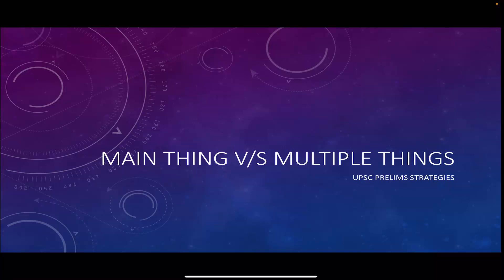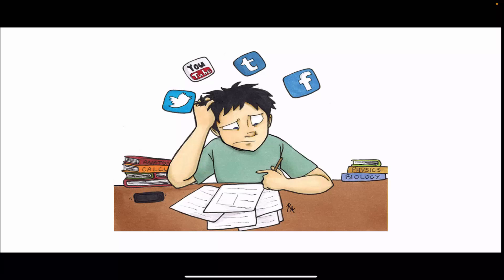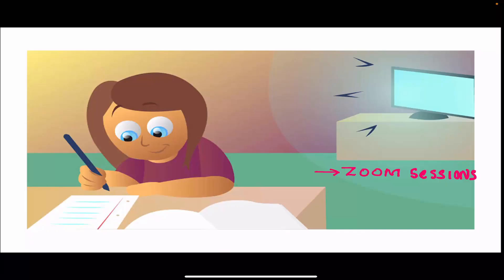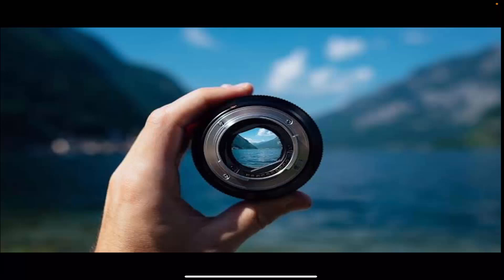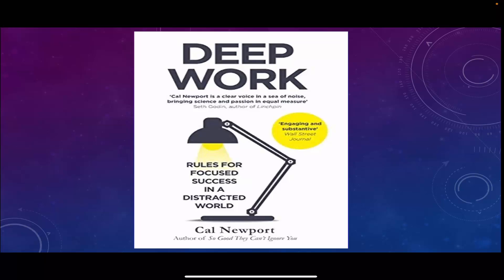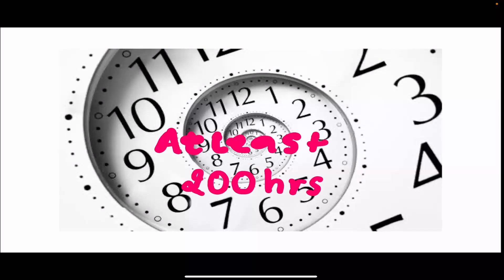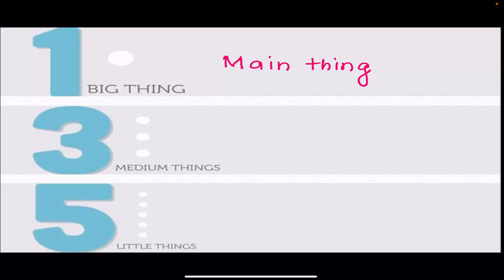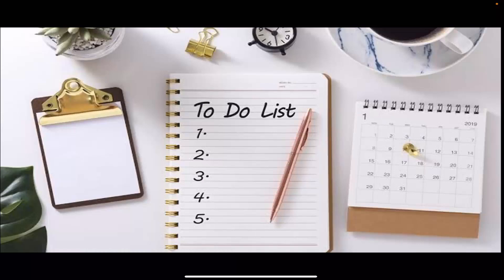UPSC Prelims Strategy and Motivation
Finding yourself stuck in the path of preparation? too many resources yet feeling underprepared?video 1 will warm things for you as we make you exam ready.it will give you clarity so that your study hours are more productive and Effective.